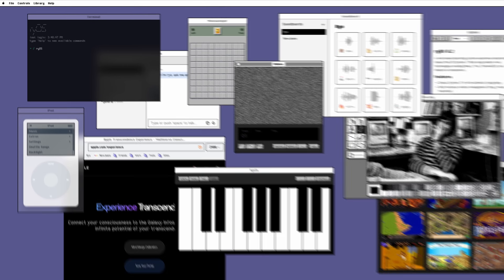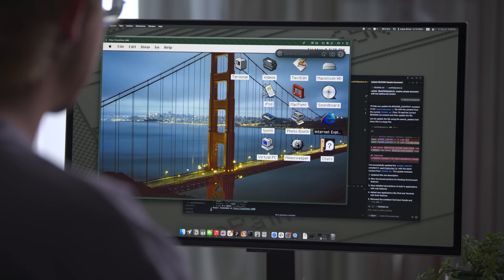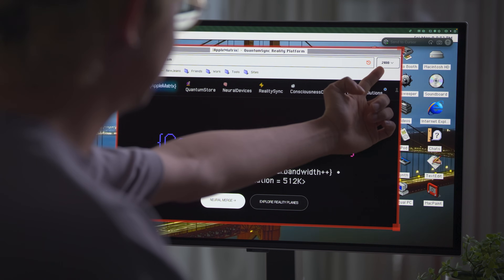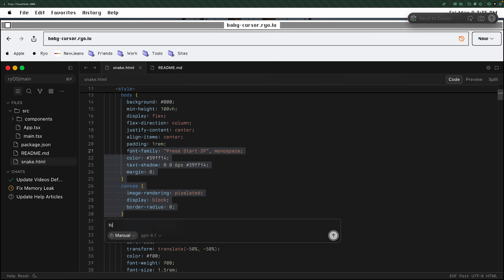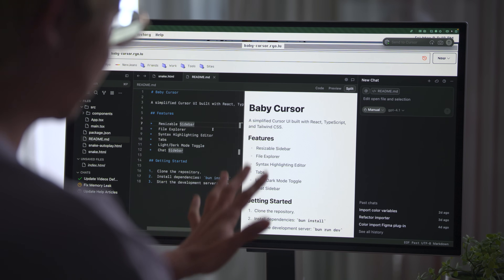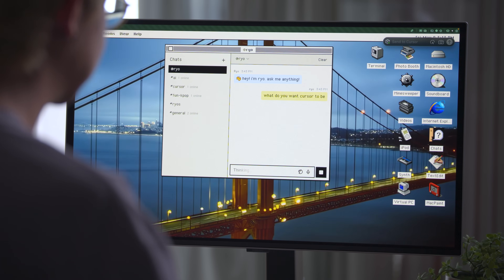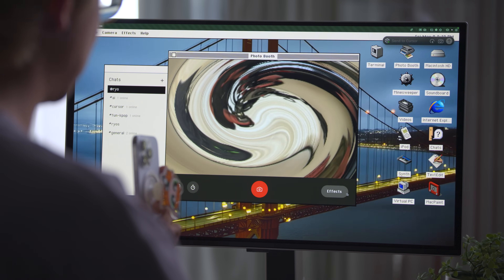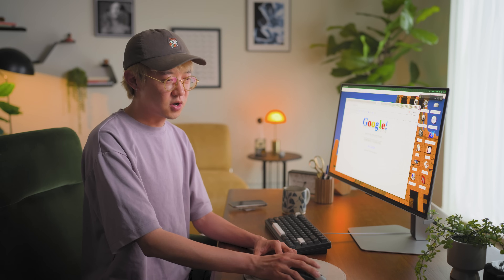Our designer built an operating system with Cursor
Ryo Lu, Cursor's Head of Design, on his personal operating system, ryOS, and what it means to be a builder with AI.